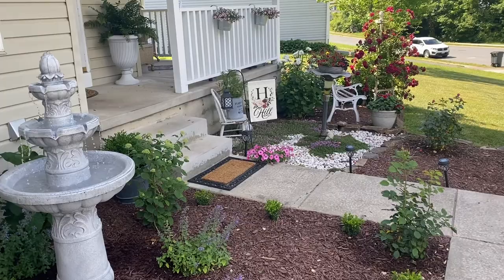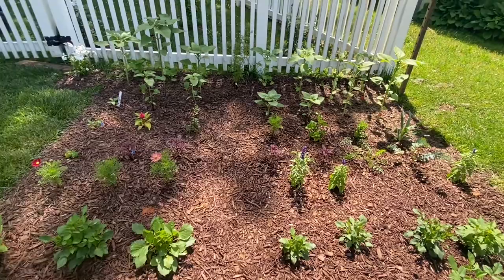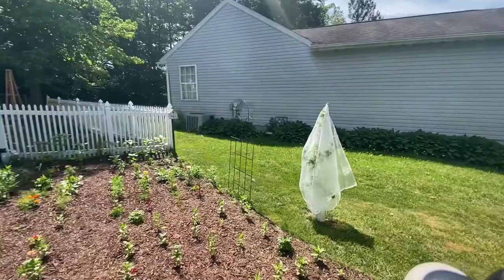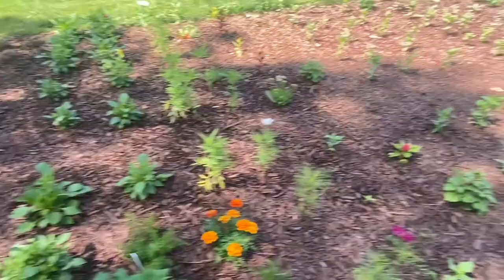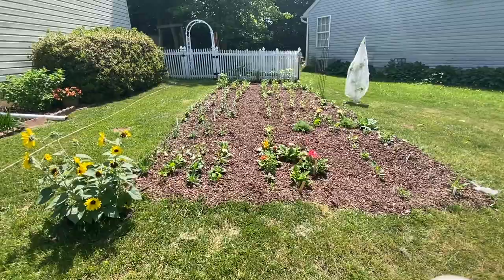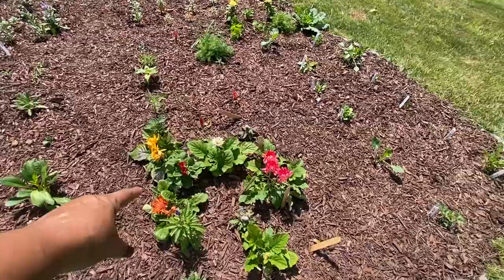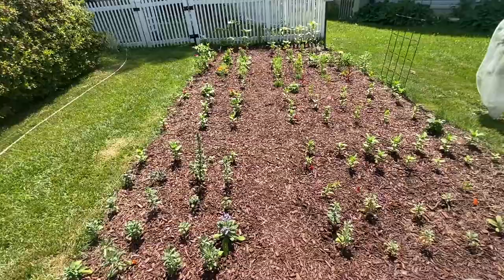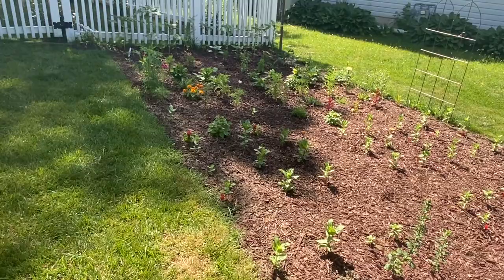New Cut Flower Garden & Cicada Face Bomb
The first look at our new cut flower garden and a cicada dive bomb